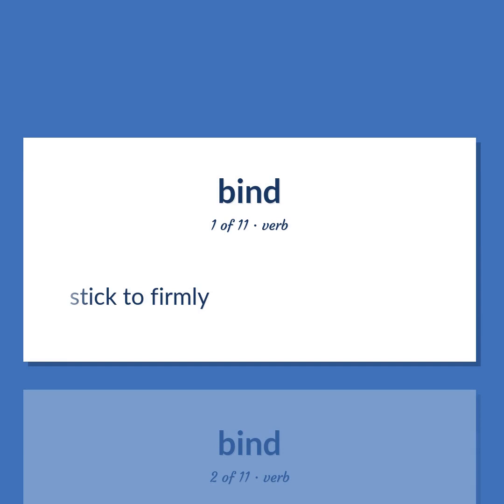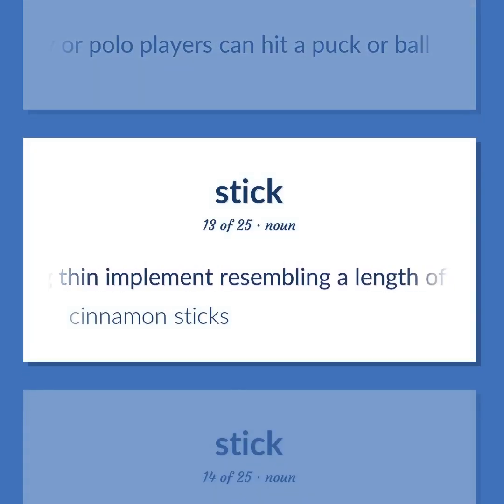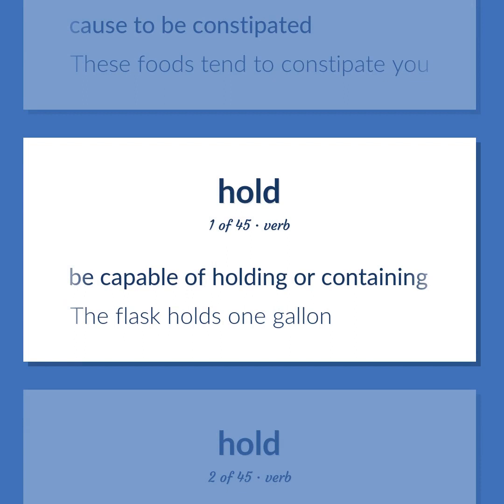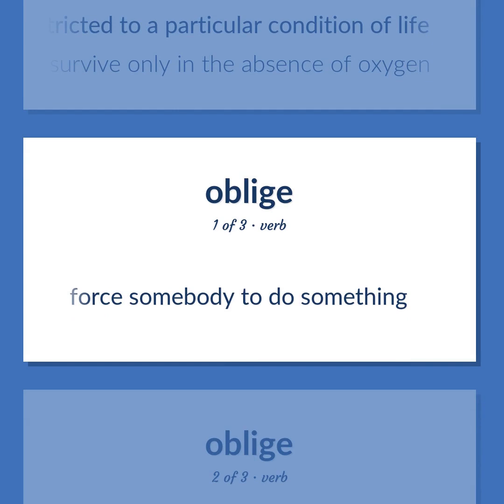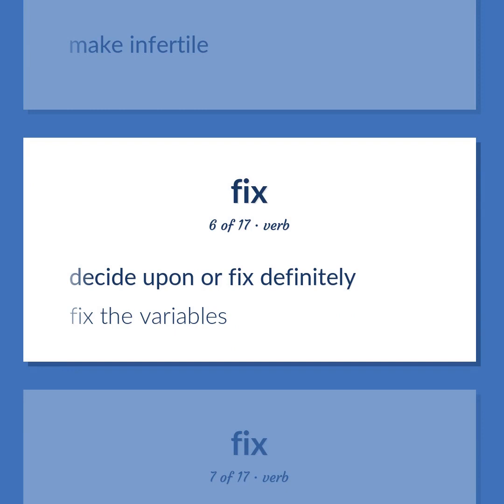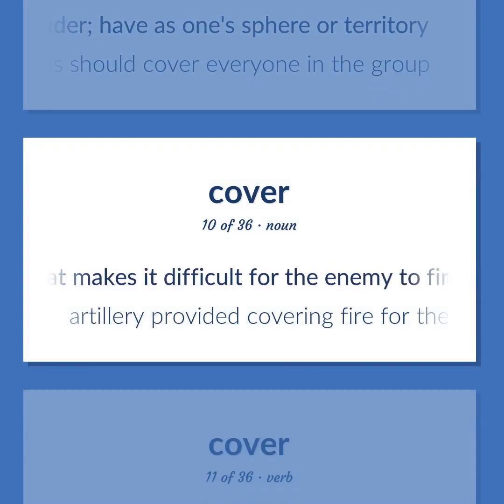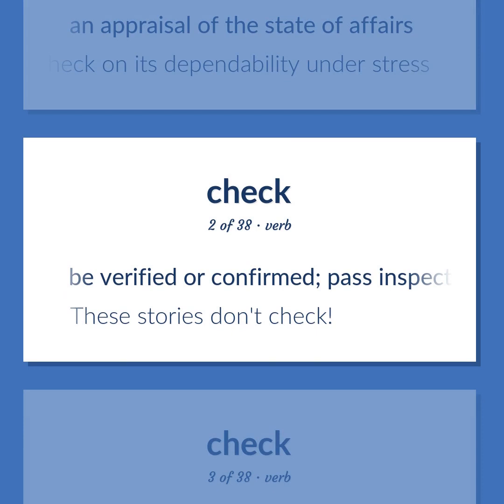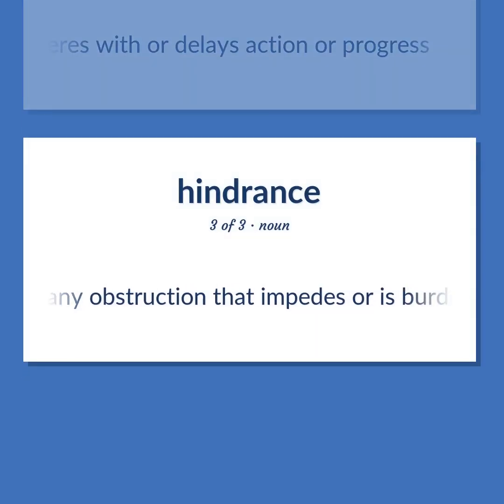Bind - 294 English Vocabulary Flashcards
BIND meaning. Following our free educational materials, you learn English in a great way with ease and efficiency.